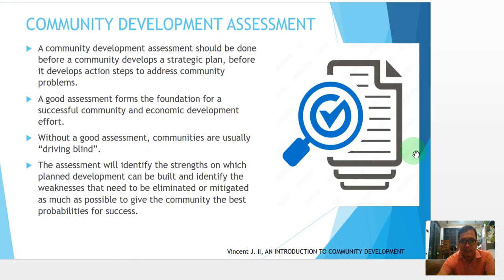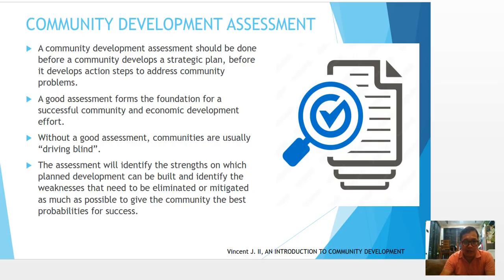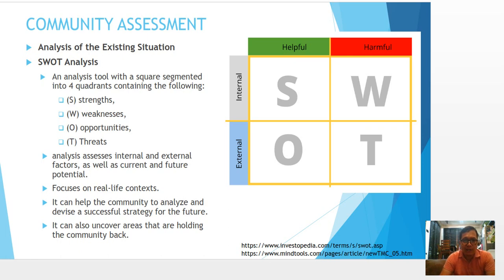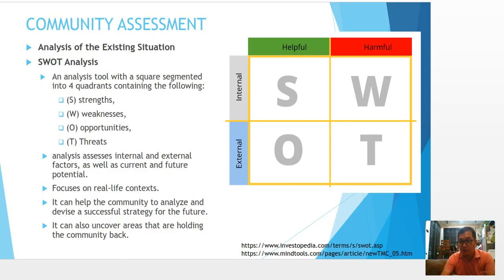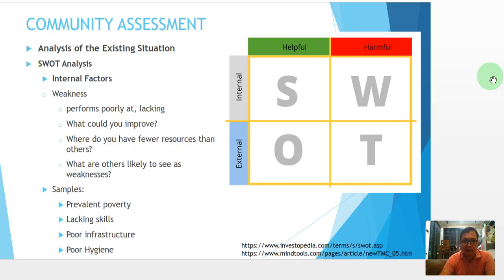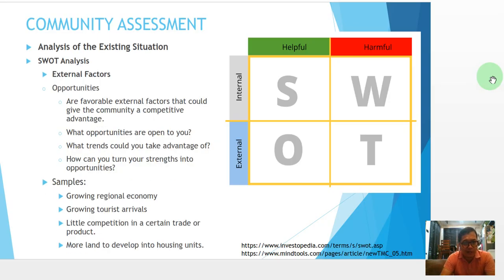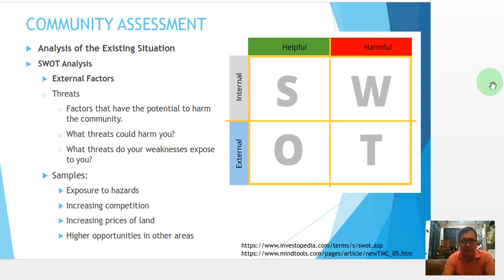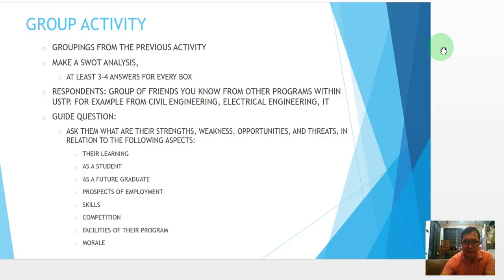SWOT Analysis Lecture